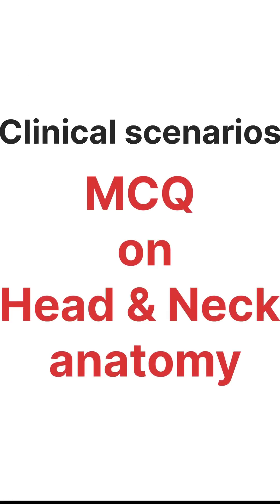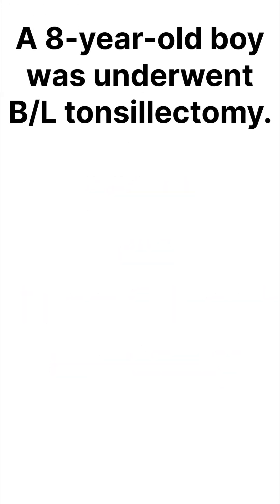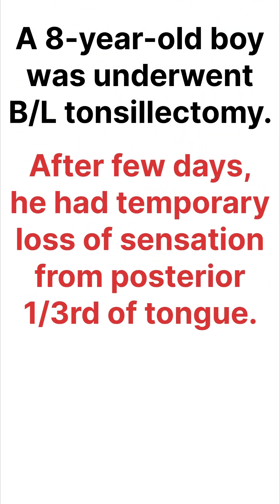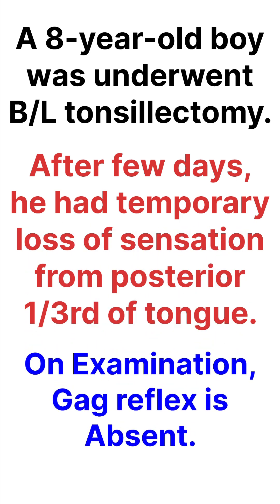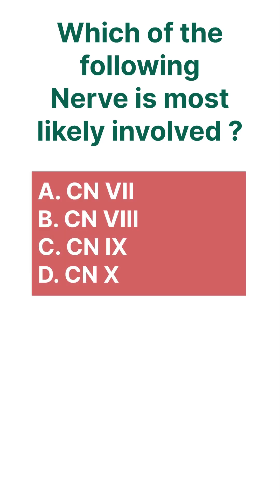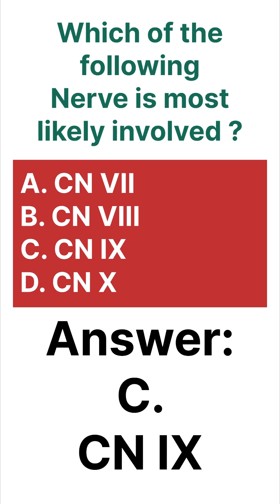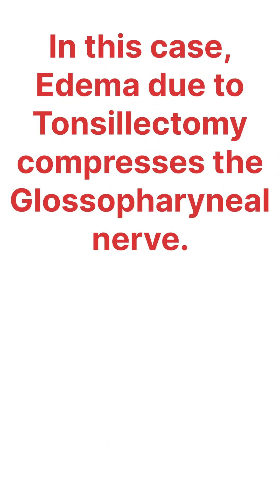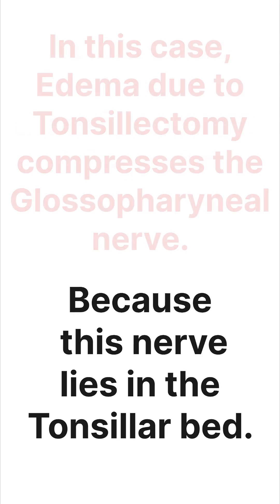Head & Neck MCQ: clinical scenario based.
Tonsillectomy causes glossopharyngeal nerve damage, Why?
Area supplied by glossopharyngeal nerve.